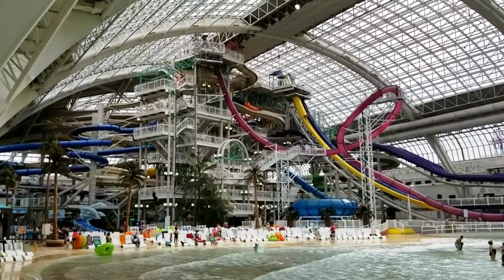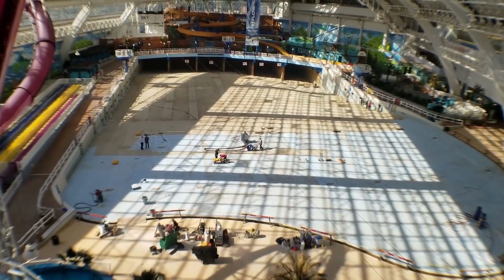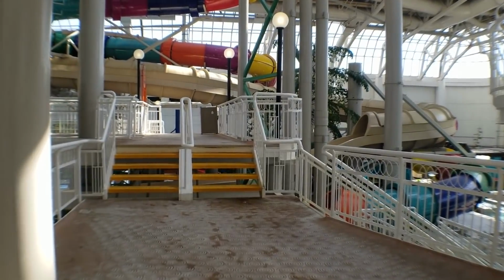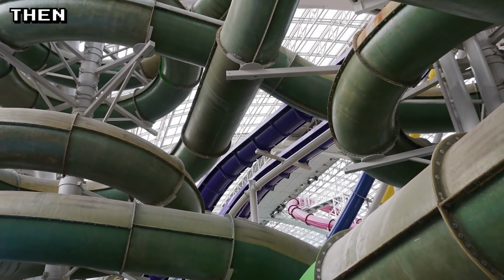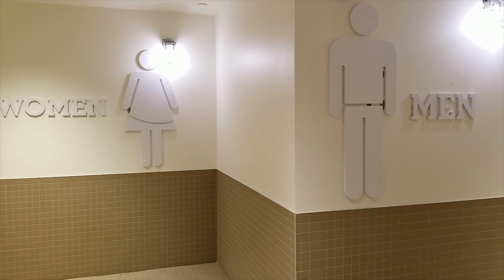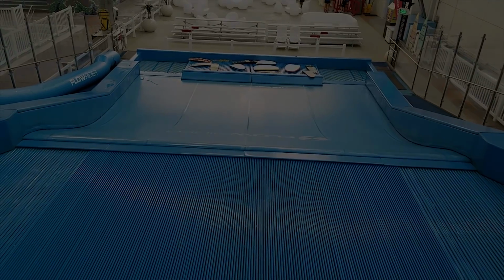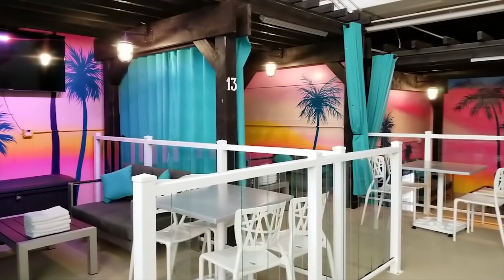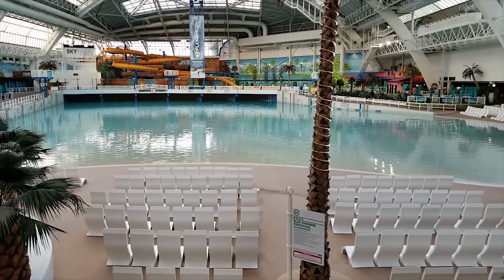World Waterpark 2018/19 Renovation Retrospective at West Edmonton Mall - Best Edmonton Mall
Let's check out the Renovations which closed down the World Waterpark at West Edmonton Mall in late 2018. The Blue Thunder wavepool has been painted Blue! New Cabanas! New Washrooms! Which attraction is your favorite?

Heck, you can even build your own Hot Dogs at Tiki Dog!

Visit BestEdmontonMall.com - The Greatest Indoor Show on Earth's Greatest Fan Site